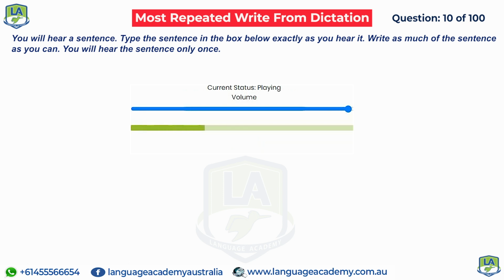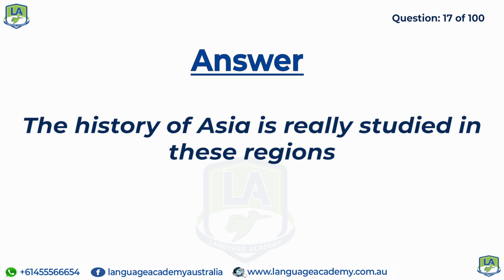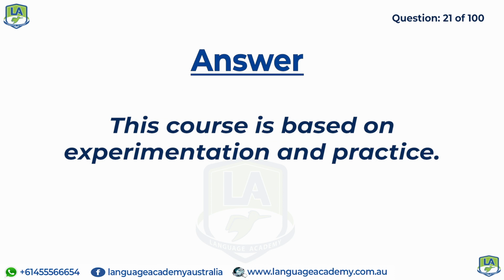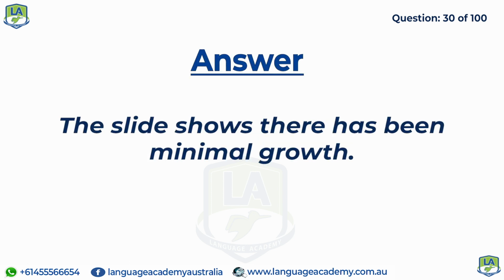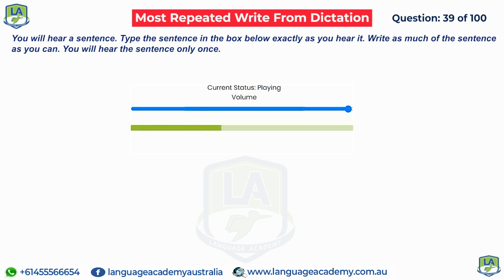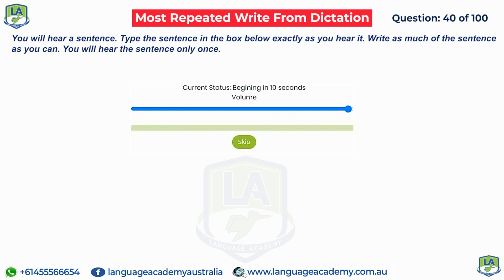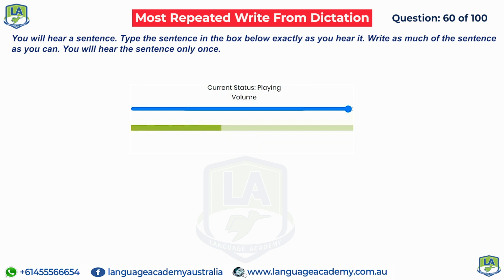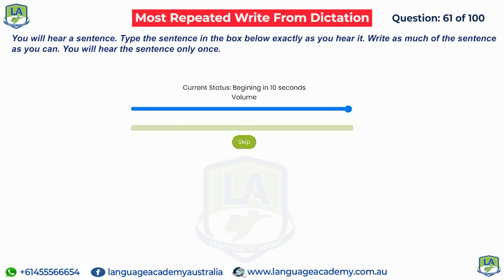PTE Listening Write From Dictation March 2021 | Most Repeated 100 Questions Answers Language Academy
After in-depth analysis and research, our team has shortlisted these Write From Dictations which have the highest probability of being in your exam. This video will give you a clear idea of the difficulty level of the exam and useful insights in regards to this task.